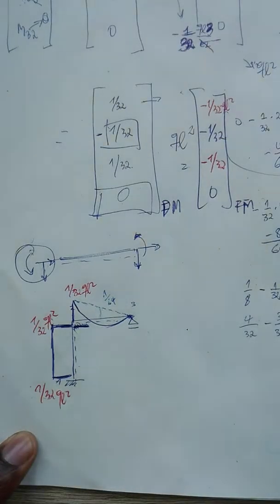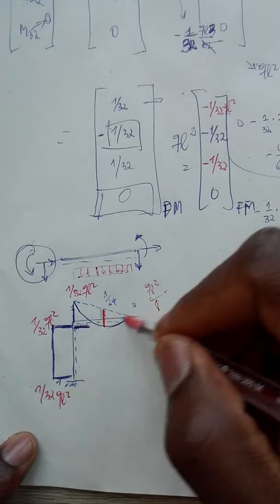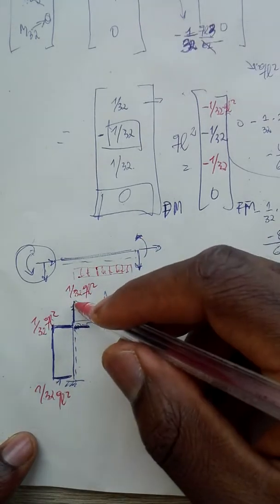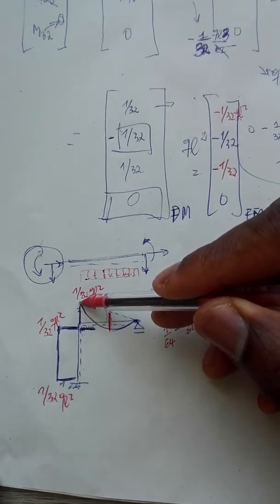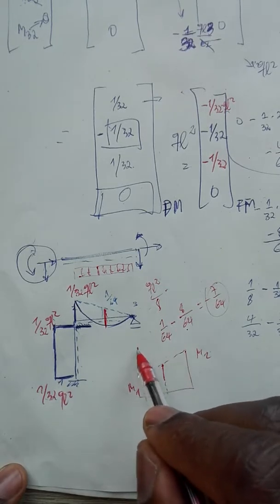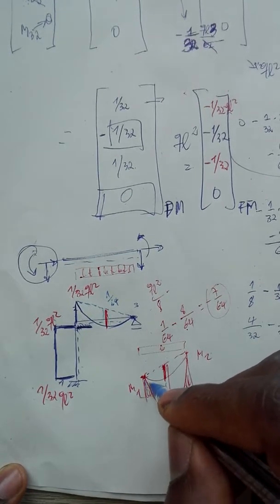Displacement Method part 4/5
Drawing the Moment distribution
Sorry for the multiple interruptions during this recording

Moving forward with the exercise started in Displacement method part 3

The Displacement Method is one of the different possibilities to solve a statically indeterminate (hyperstatic) system. Make sure to watch every part of this exercise (5 in total) including a quick verification done with the Force Method.